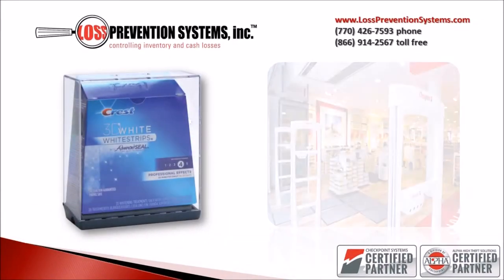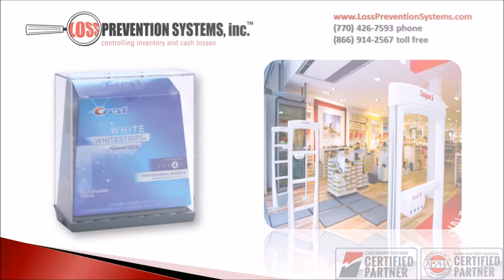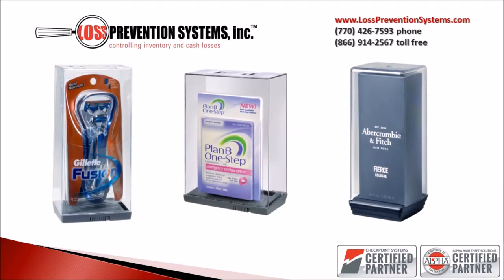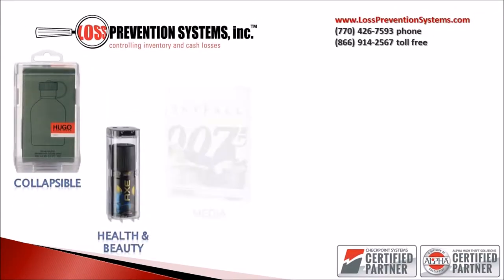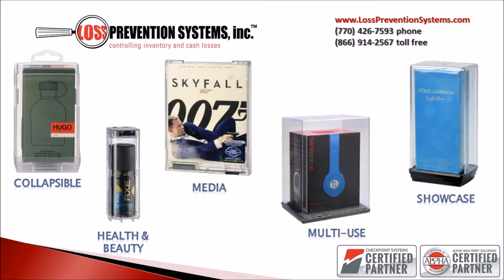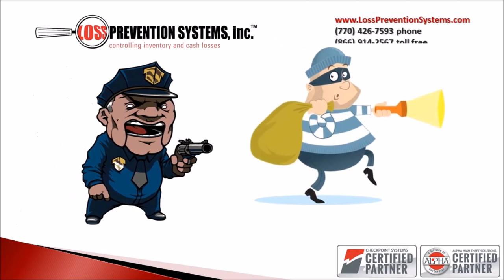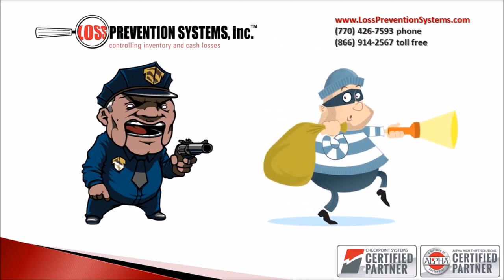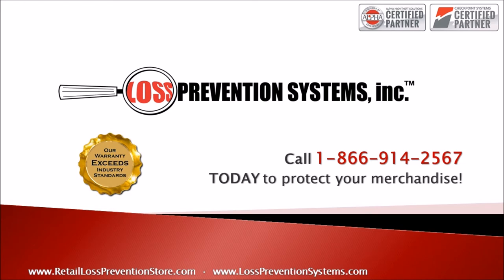Alpha High Theft Solutions Keepers - Loss Prevention Systems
The Alpha High Theft Solutions Keepers are designed to protect any product that fits in the container and is very flexible.  This allows customers to handle your products while discouraging shoplifting and making theft a thing of the past.  Retail theft reduction is much easier when you have Alpha High Theft Solutions Keepers.

– We are the largest nationwide Checkpoint Electronic Article Surveillance (EAS) and Alpha High Theft Solutions Products Distributor and Installer. We specialize in anti-shoplifting training and prevention. In addition, Loss Prevention Systems preforms pre-employment background checks.